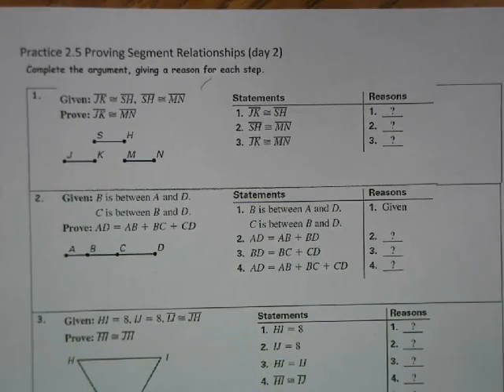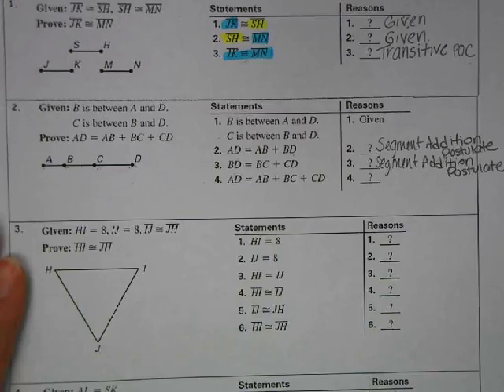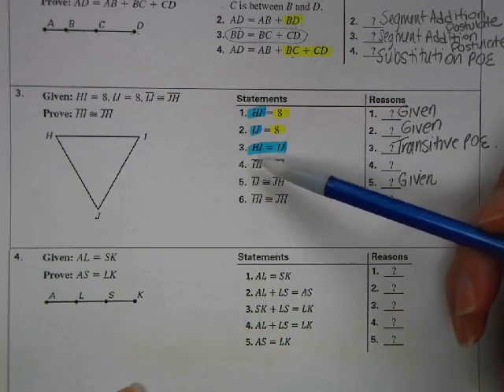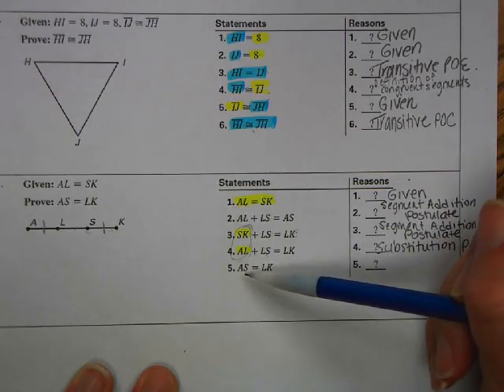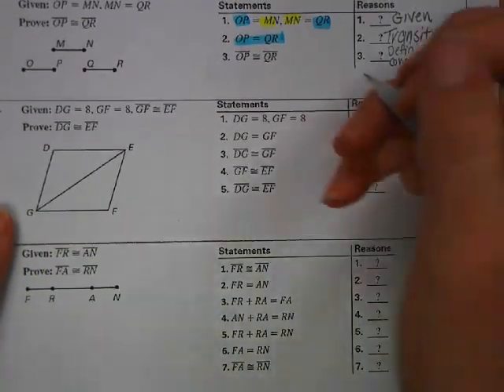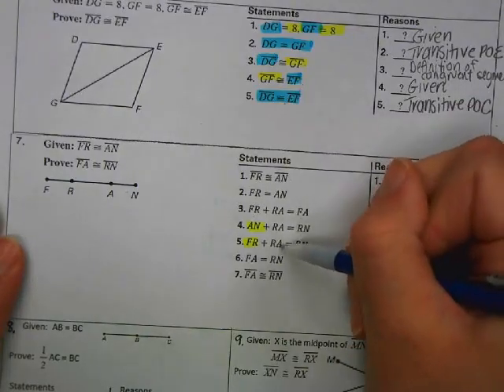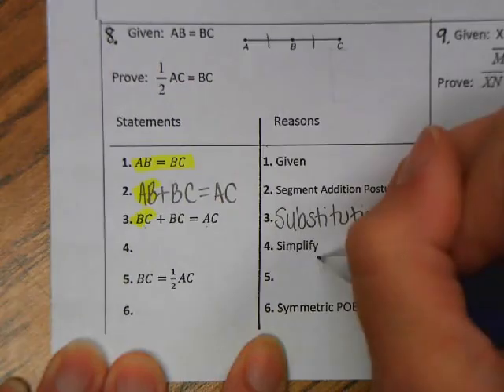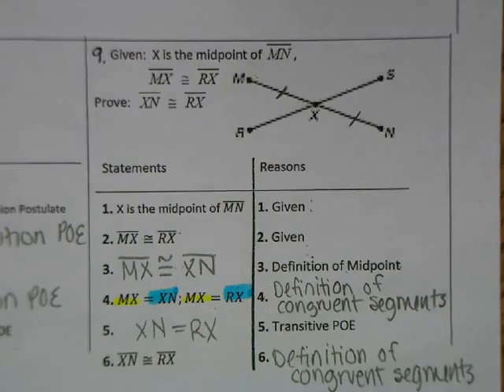Practice 2 5 (day 2) answers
DO NOT WATCH UNTIL YOU ATTEMPT ALL 9 PROOFS ON YOUR OWN